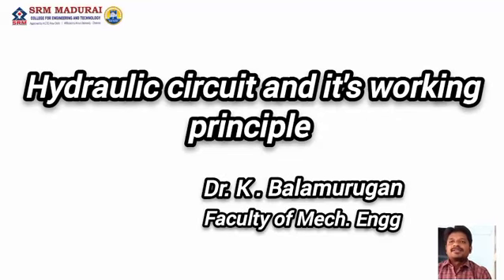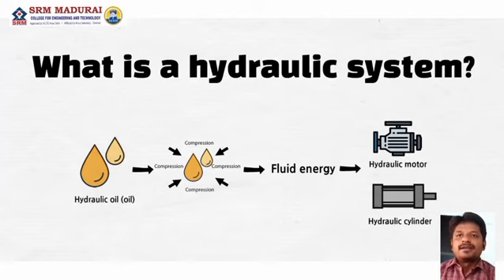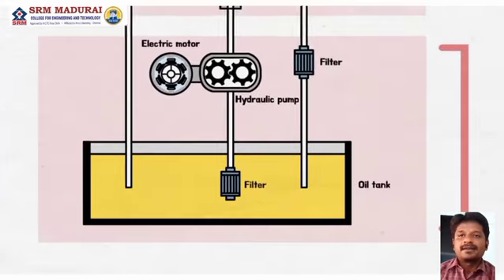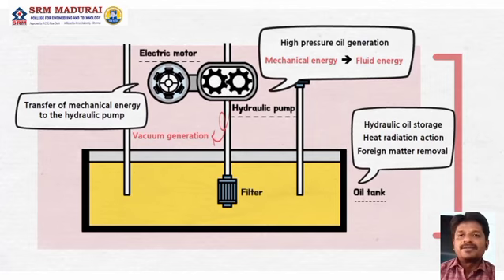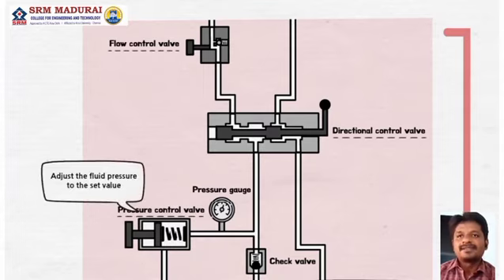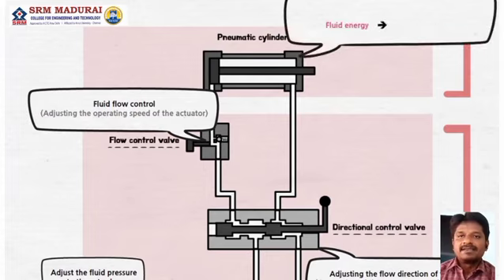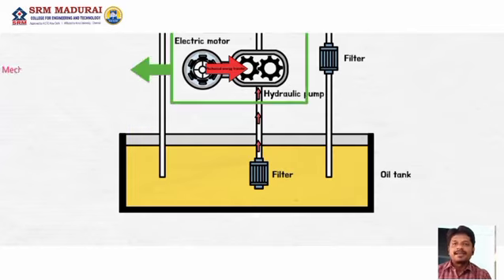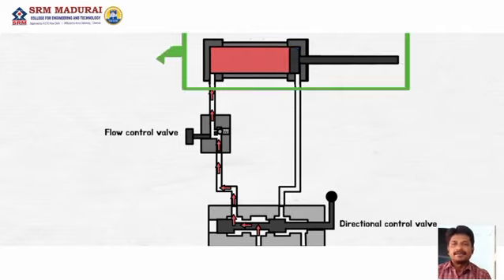Hydraulics and Pneumatics